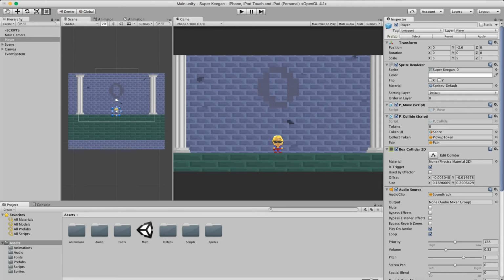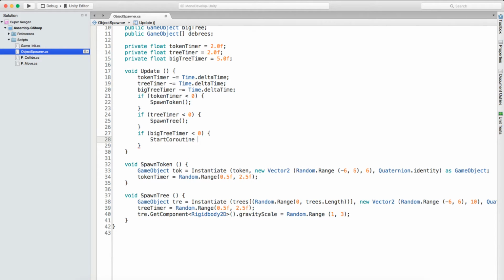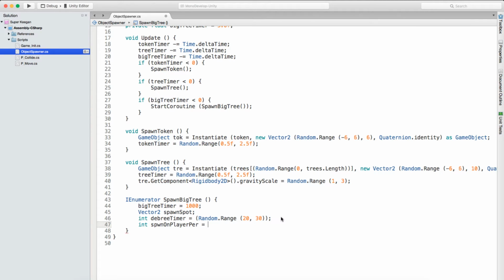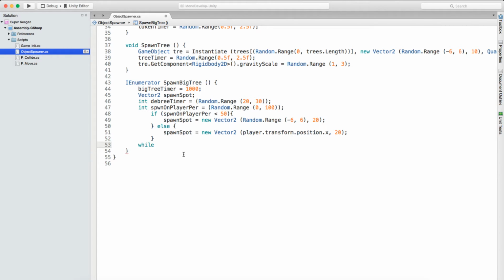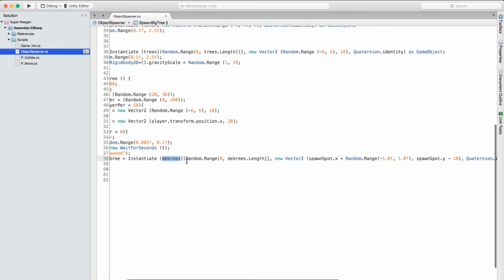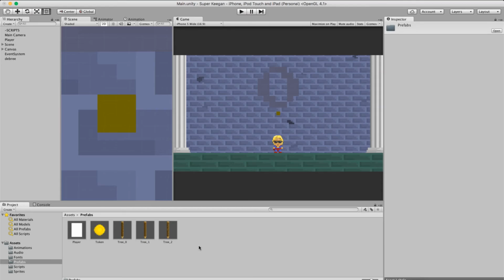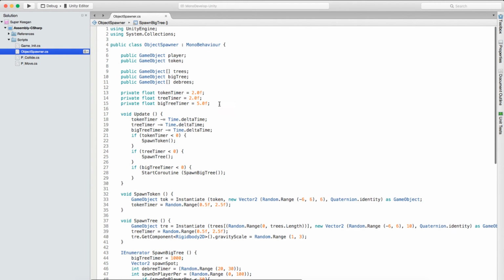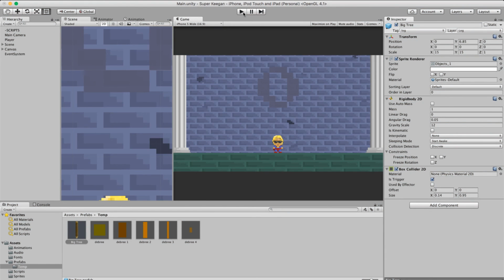Unity Mobile Tutorial (Super Keegan) - Part 5 - Big Log